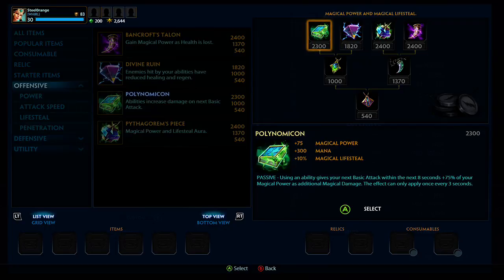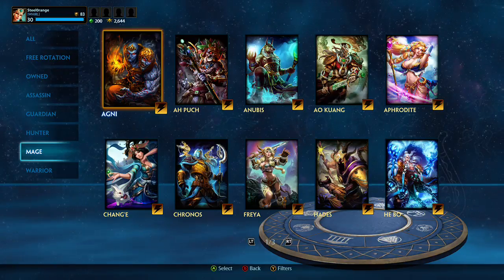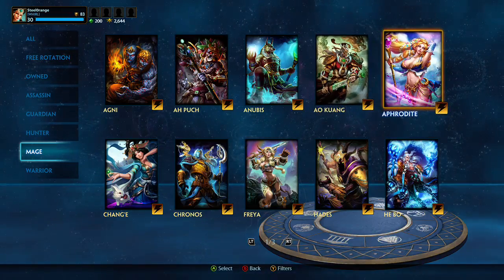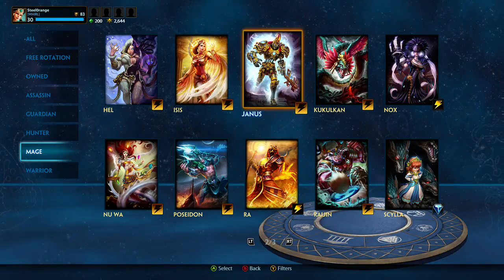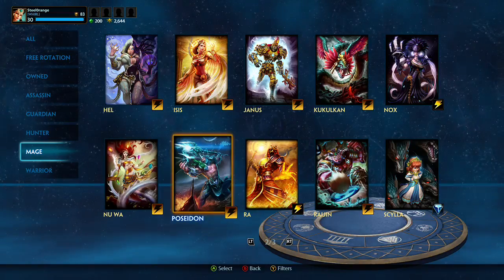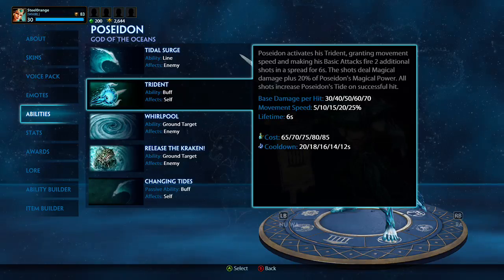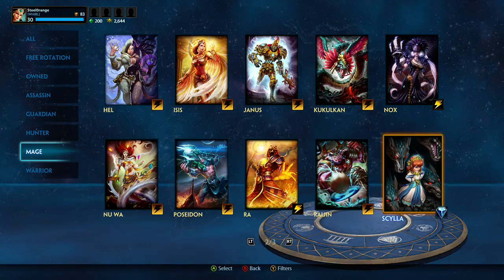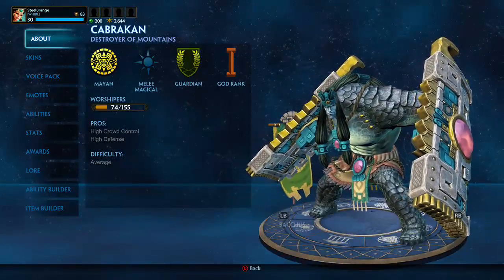POLYNOMICON: WHO SHOULD I BUY IT ON??? Smite Season 3 Polynomicon Build Guide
Quick overview of who poly should and should not be built on.